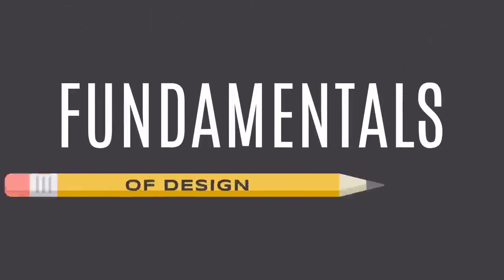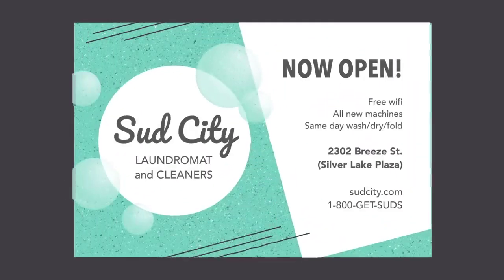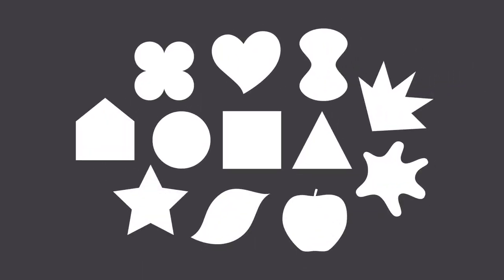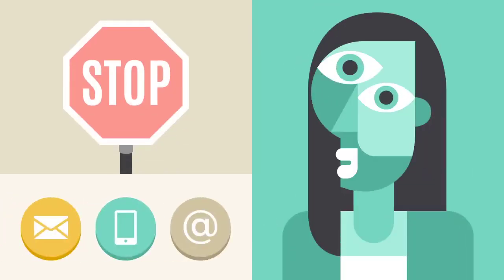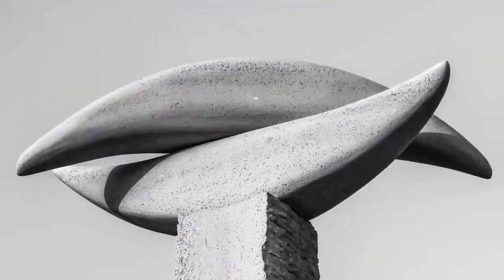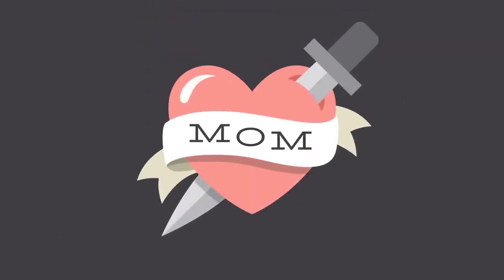Beginning Graphic Design Fundamentals